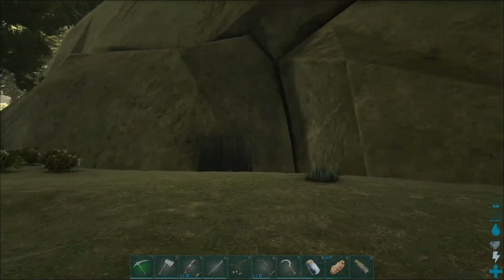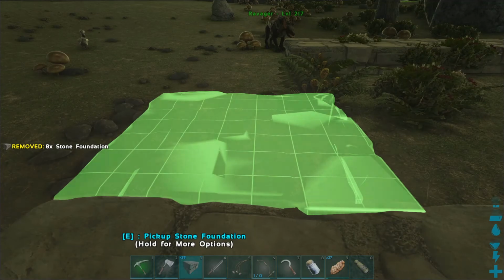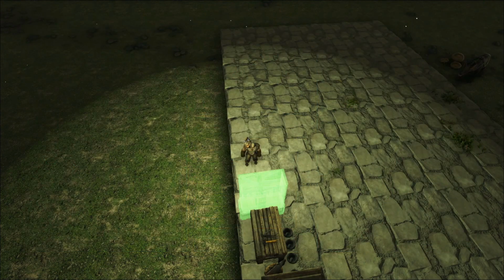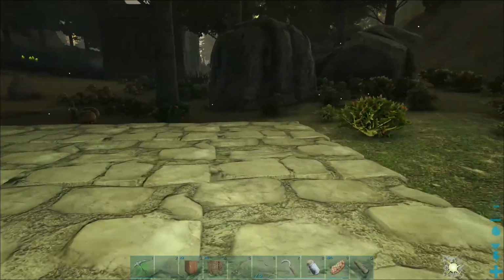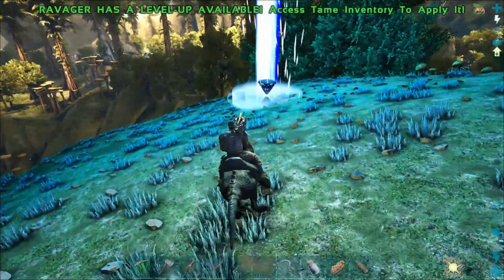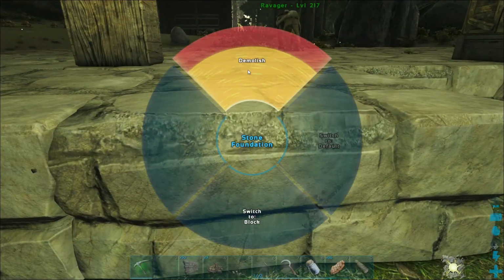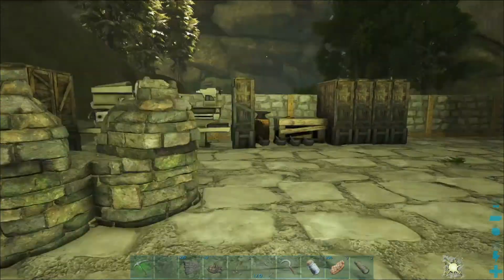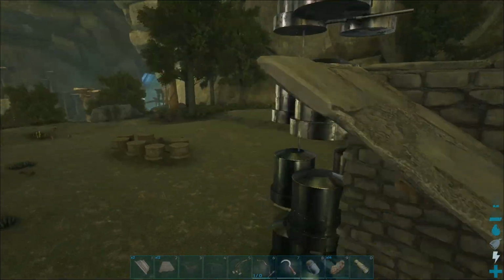ARK Fully Evolved (An Ark Lest Play) Episode 69, Basic Base Build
Boys and Girls of the World, welcome to the start of my full play through of Ark Survival Evolved.

Have a great rest of your day. GG, and enjoy!

We will begin on the Island and complete Ascension, before moving onto Scorched Earth, where we will defeat the Manticore, and then on to Aberration, with Rockwell in our sights. Finally we will arrive on Extinction where we will bring everything, all our maxed out characters, and a cluster of Dins in an attempt to defeat the final boss.

Welcome to ARK FULLY EVOLVED!!!

As a man or woman stranded naked, freezing and starving on the shores of a mysterious island called ARK, you must hunt, harvest resources, craft items, grow crops, tame dinosaurs, research technologies, and build shelters to withstand the elements.